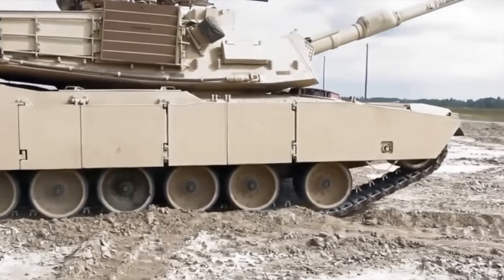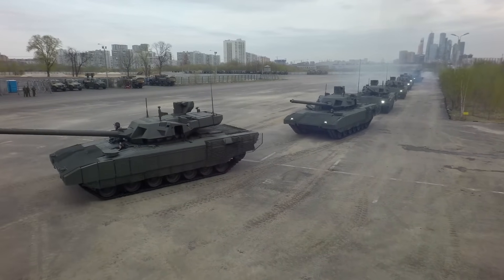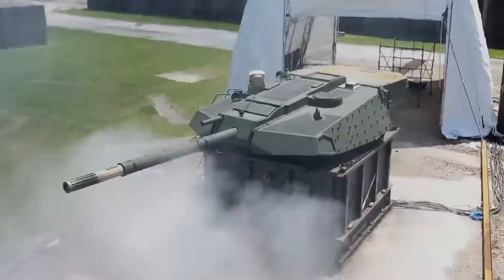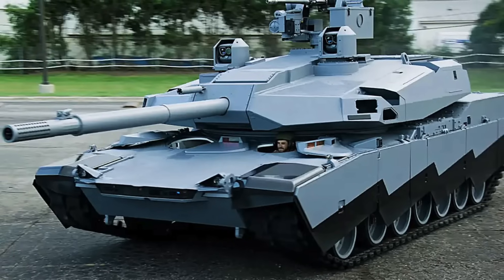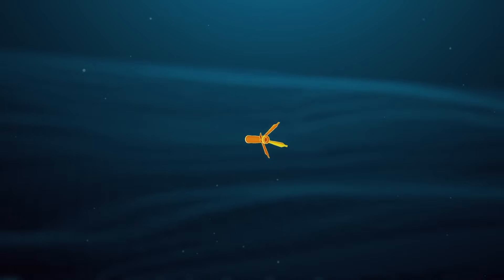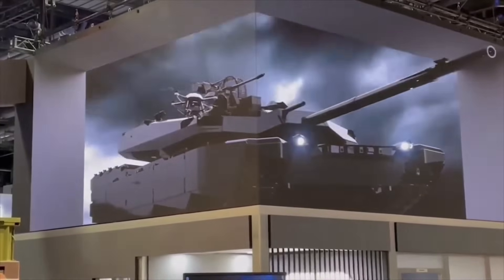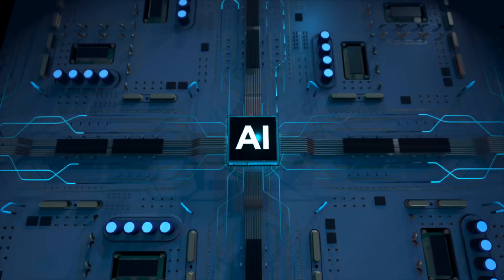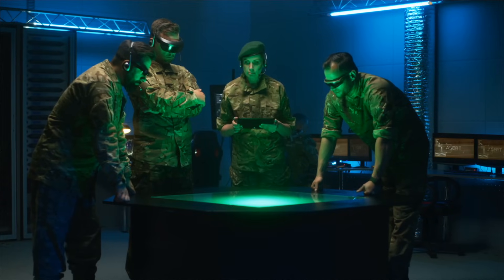Meet The AbramsX | The World's Deadliest New Tank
Today we explore the AbramsX tank, the world's deadliest tank. Why does does the US army love this vehicle, what are it's attack capabilities and how does it compare to other Abrams tanks in terms of armored warfare? Join us at the military and ground warfare capabilities behind the AbramsX tank, which has last since World War 1